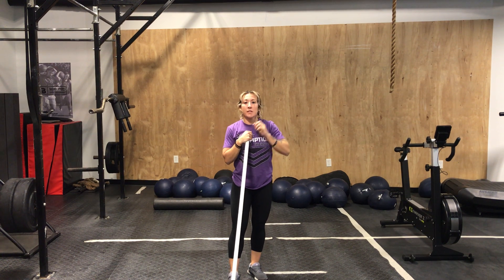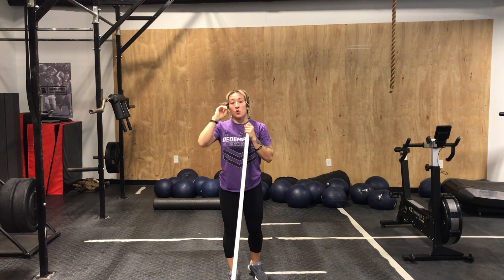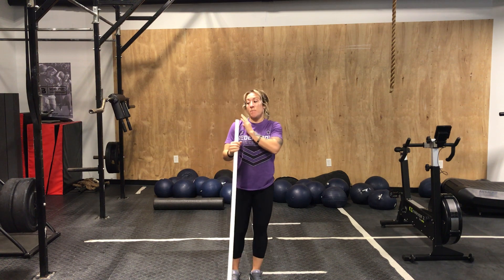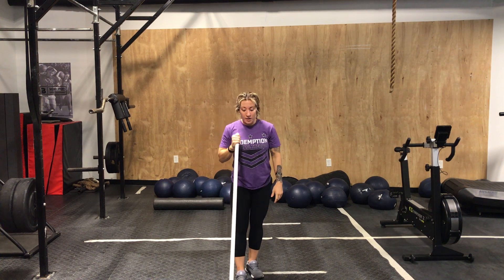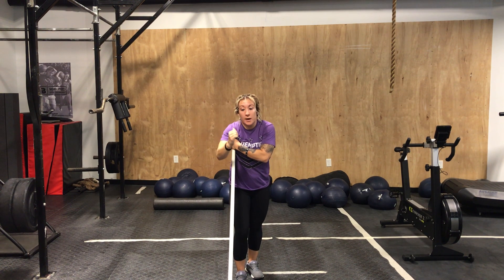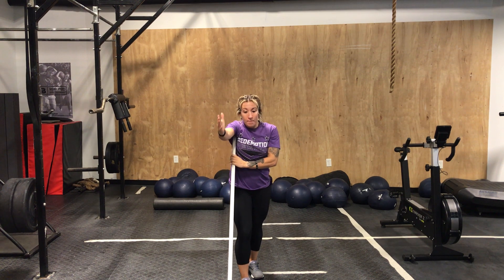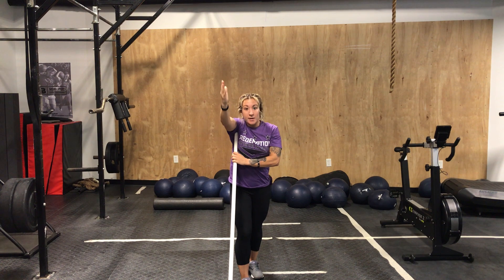PVC Subscap Release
This video is from my "Supple Shoulders" program; a 4 week, 4day/week program of specific mobility drills for the shoulders, pecs, lats, and thoracic spine. Check it out and even more fitness related tips and information at my a premier online forum programming for athletic performance, injury prevention, and health promotion!

OR. do you need help fixing your pain or recovering from an injury?